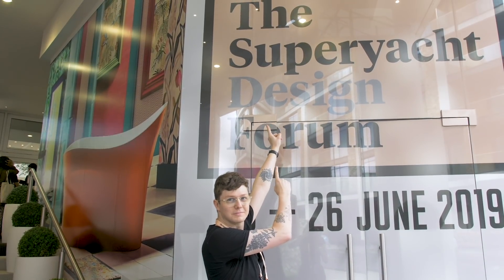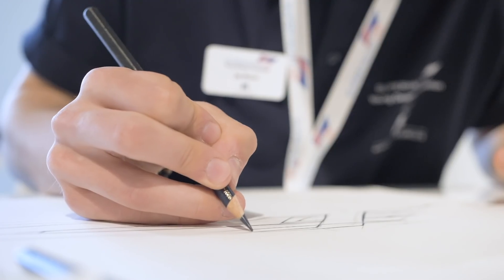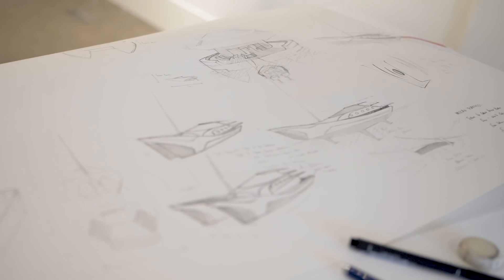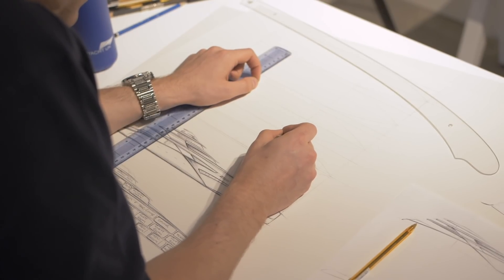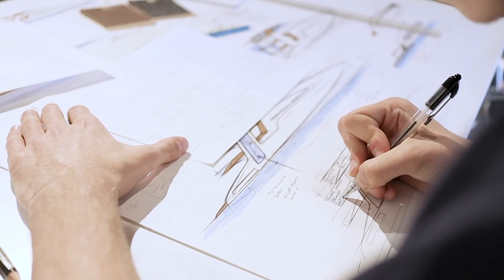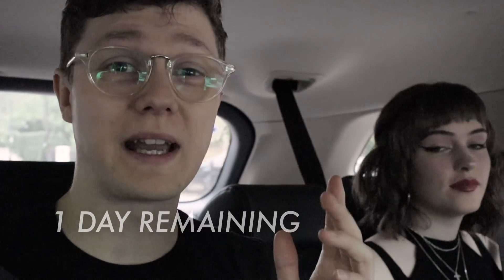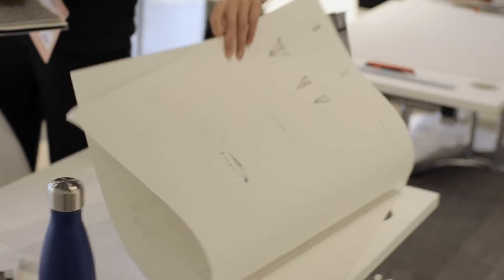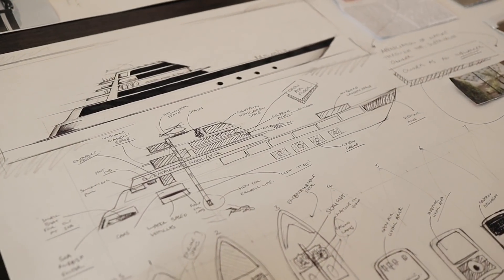Superyacht Design Competition with British Marine!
British Marine invited me, as part of an advertorial, to the Superyacht Design Forum at The Design Centre to watch the Superyacht UK Young Designer Competition!

The design competition saw 10 students from across the UK battle it out over two days of sketching and designing. The winner received a split four-week internship across two of the UK’s leading superyacht companies.

I managed to speak to the participants and judges, as well as industry professionals over the two day event.

You can see what I’m up to on Instagram here: Instagram.com/sam_does_design

Special THANK YOU to Jess for coming to film me run around.

(thumbnail photo @tomadamson)